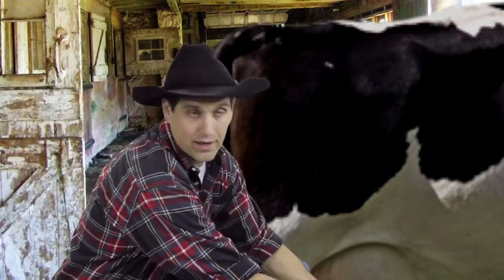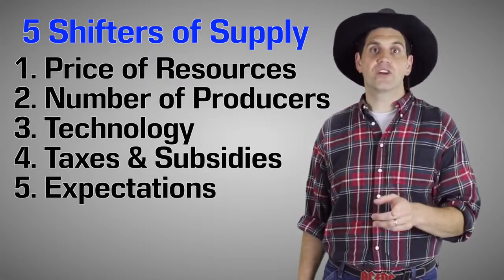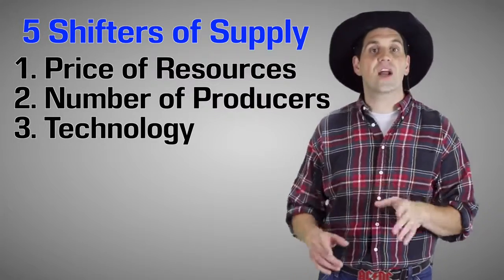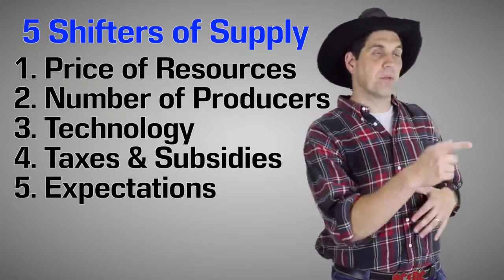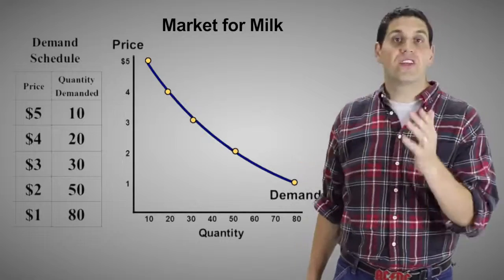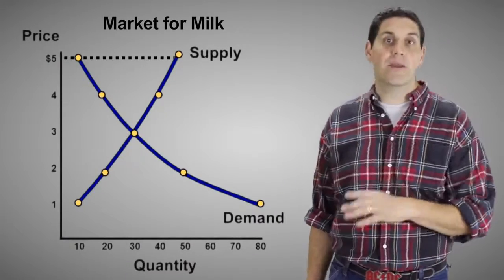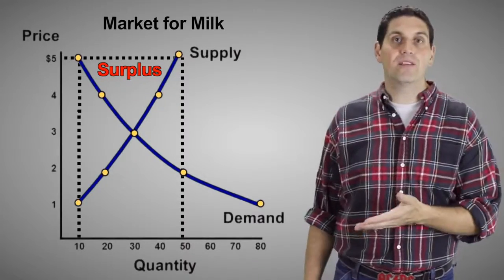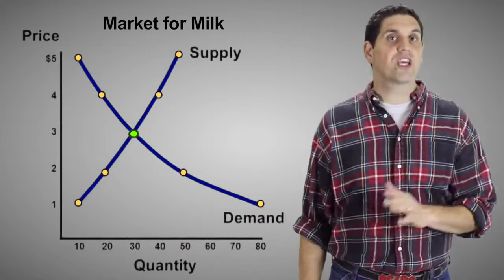Demand and Supply Explained 2 of 2 Econ 2 2 YouTube 720p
Week 5 - Demand and Supply Explained Econ video 6